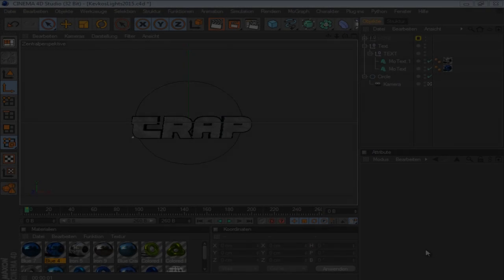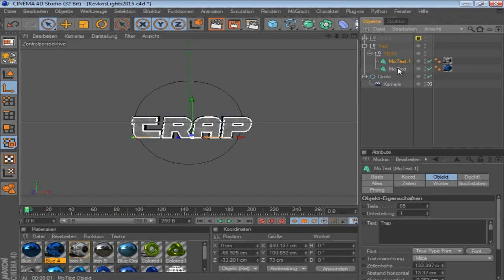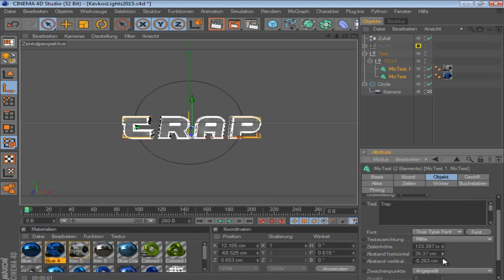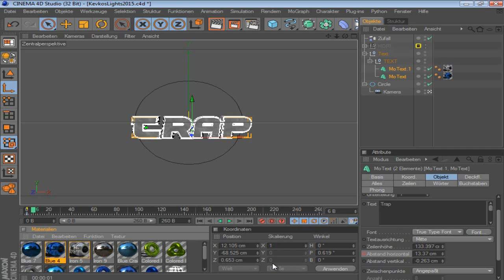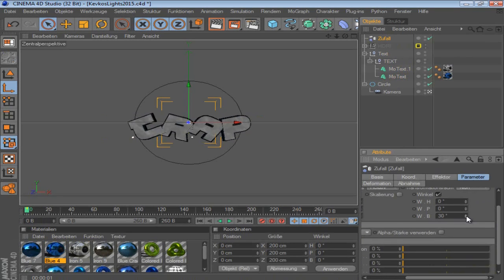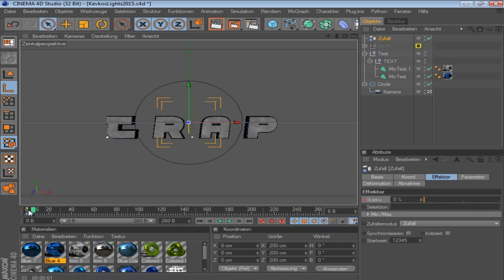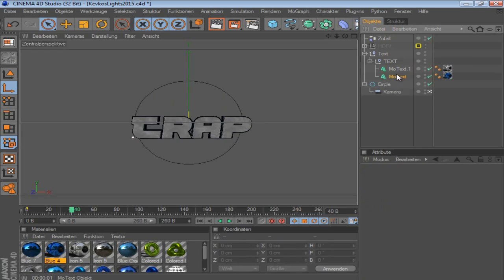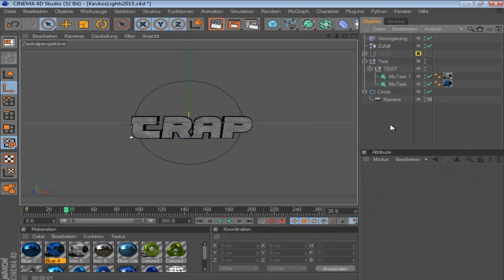Cinema 4D Tutorial - How to use the random effector (English)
TʀᴀᴘAʀᴛᴢ